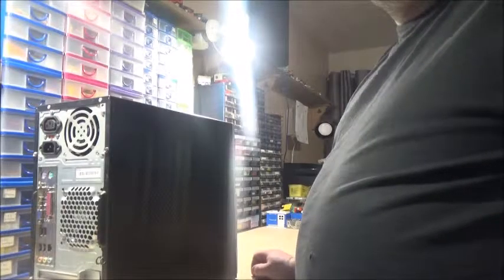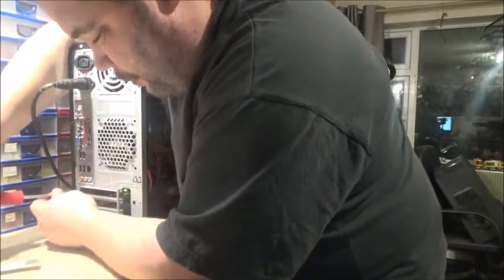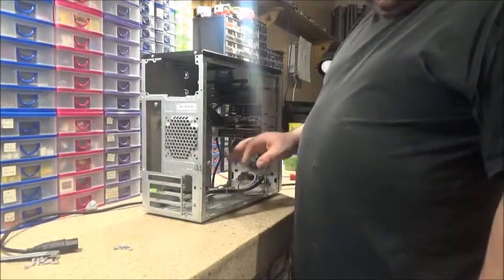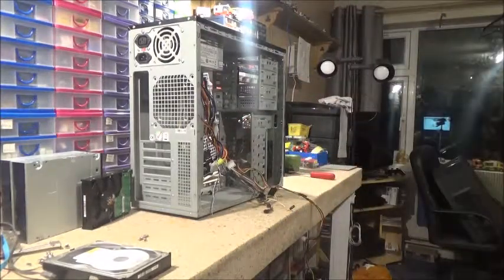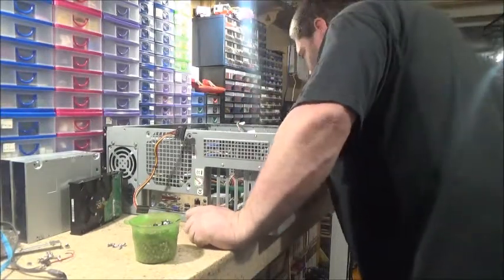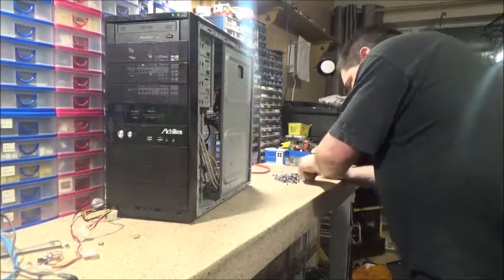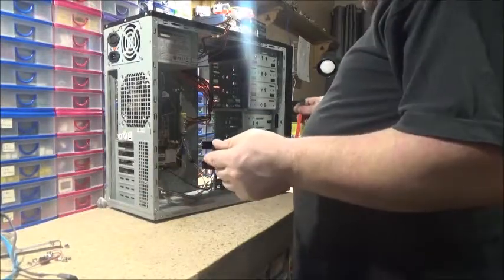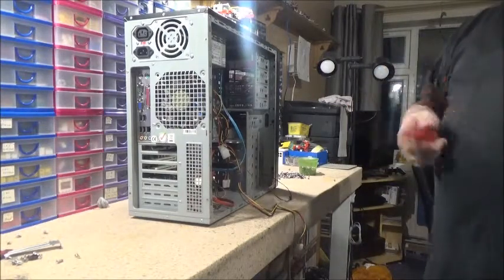Re-Casing my Windows XP Gaming Rig